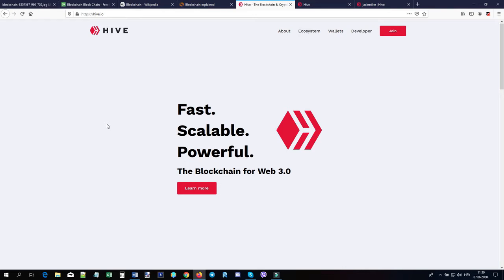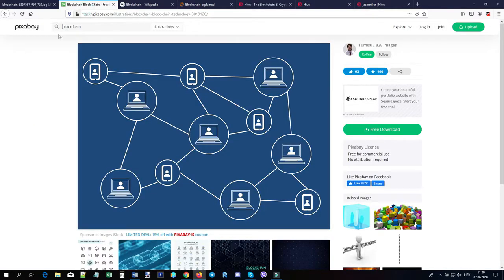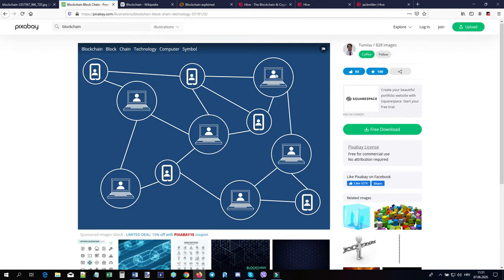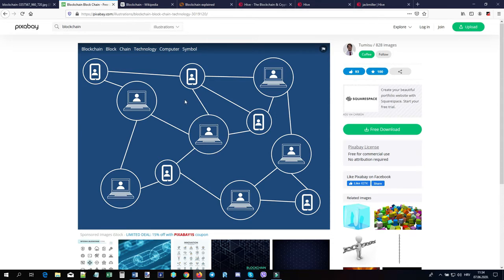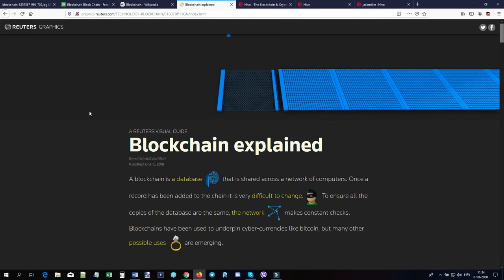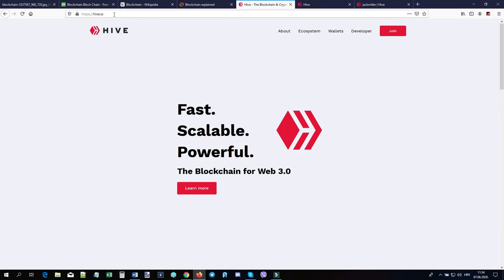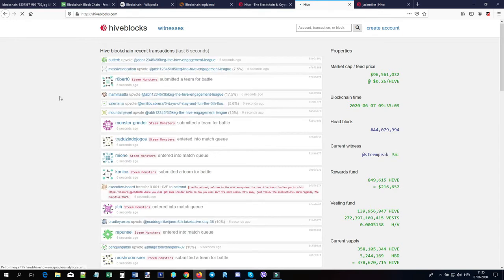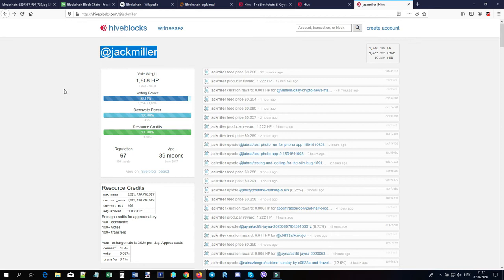Introduction to Blockchain and Hive